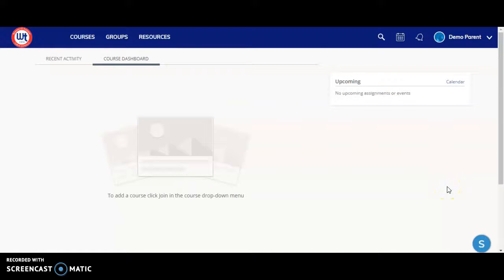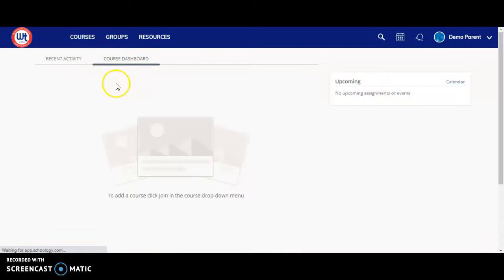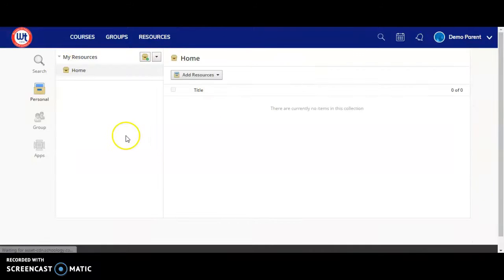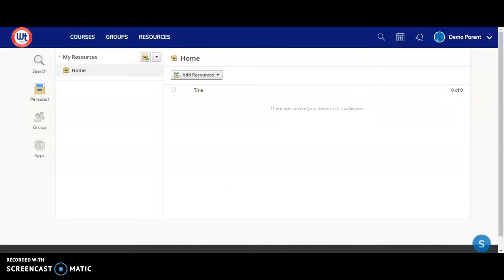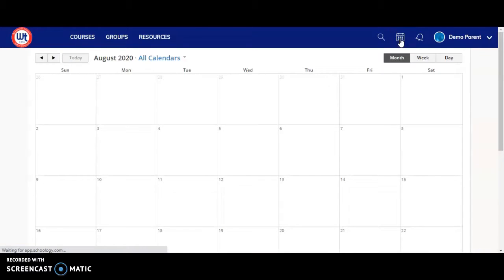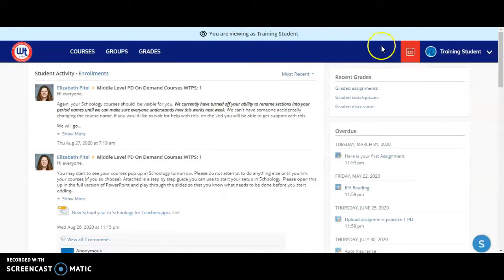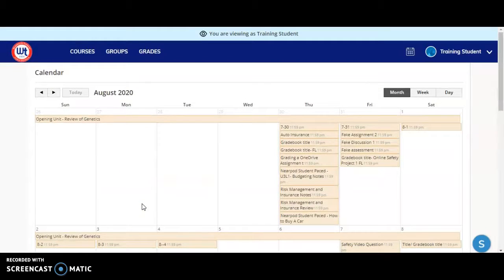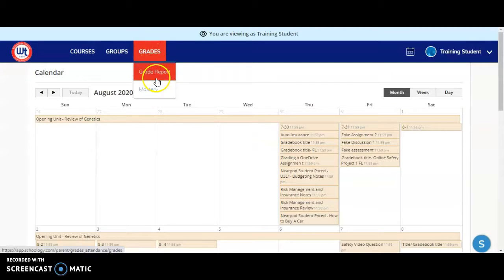Schoology Updates & Announcements